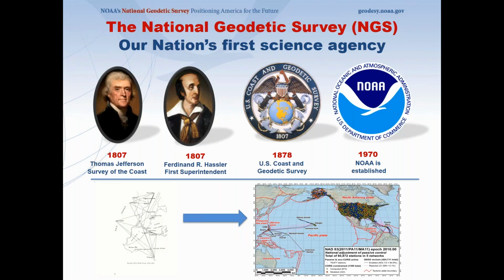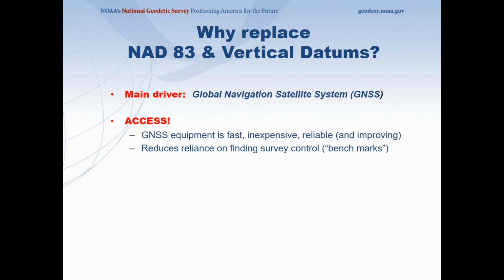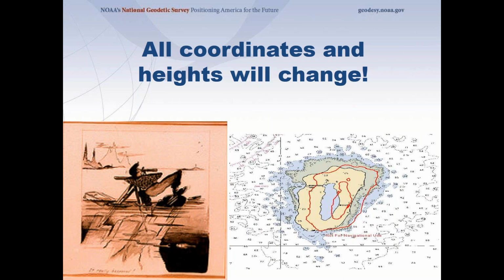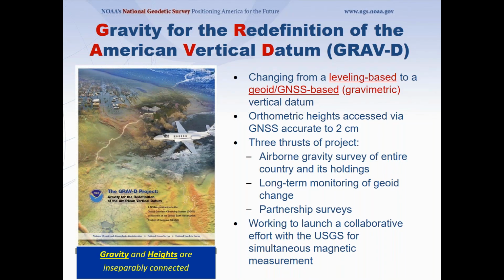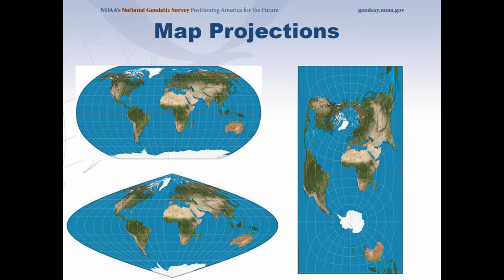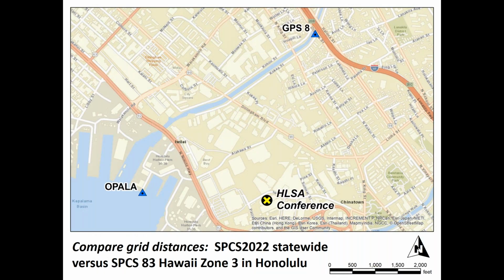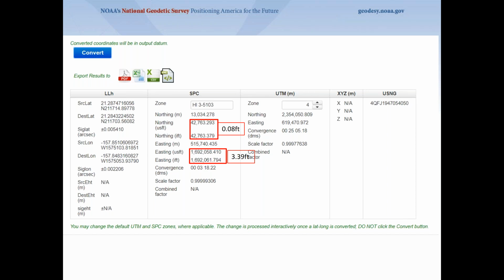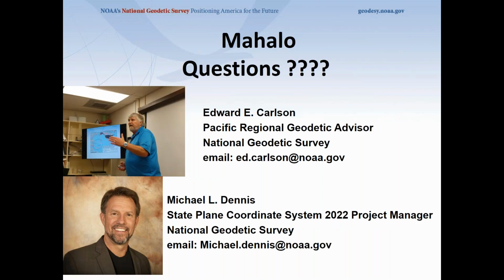Transitioning to the United States 2022 National Coordinate System without Getting Left Behind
The National Geodetic Survey (NGS) has for several years been developing - and promoting - the ongoing modernization and evolution of the National Spatial Reference System (NSRS), toward the 2022 goal of replacing the North American Datum of 1983 (NAD83) and the North American Vertical Datum of 1988 (NAVD88). The new positioning paradigm will better leverage the utility of modern positioning technologies - notably the Global Navigation Satellite System (GNSS) – and will impact all users of geospatial data, either directly or indirectly. This presentation will discuss the whats, whys, hows, and whens of 2022 Datum effort.

Presenters: Ed Carlson (NOAA) and Michael Dennis (NOAA)